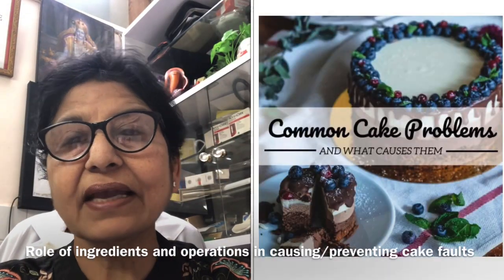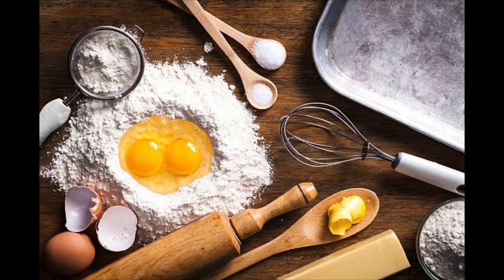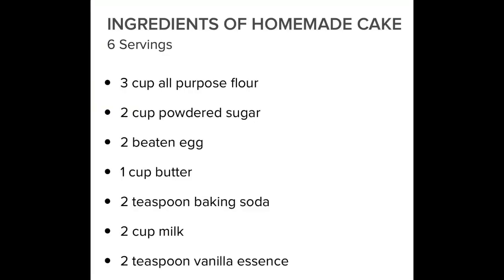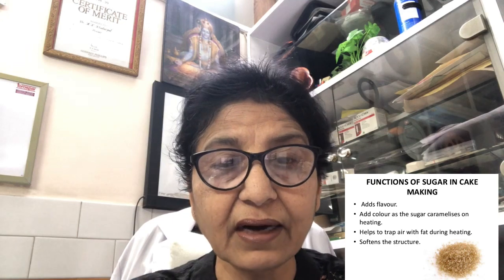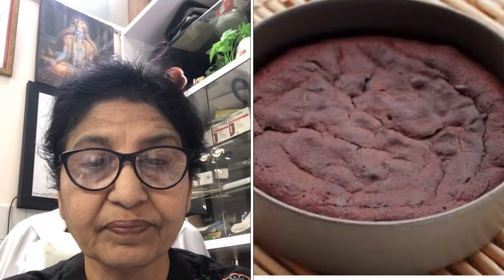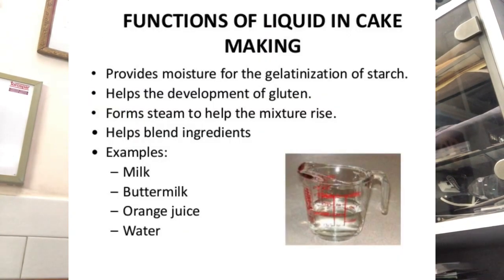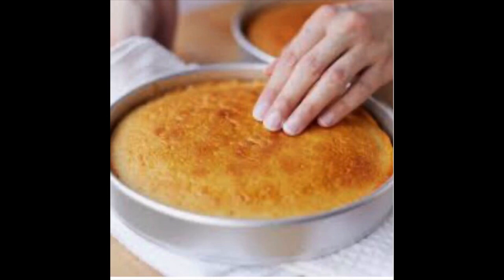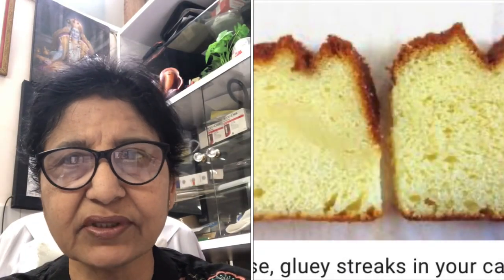Role of ingredients and operations in causing cake faults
This lecture describes about role of poor quality raw ingredients and faulty operations involved can cause various cake faults. This may of interest to those too who are fond of making cakes.